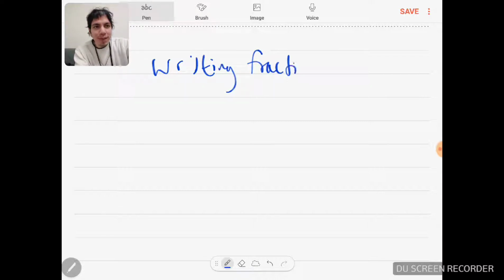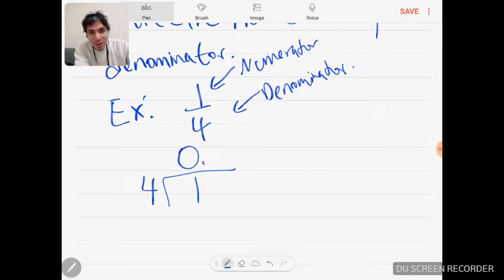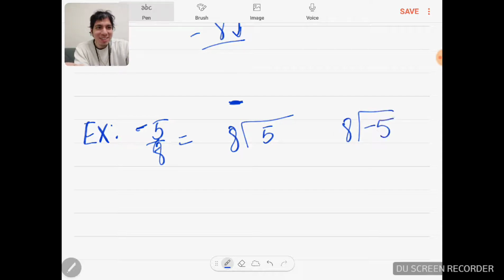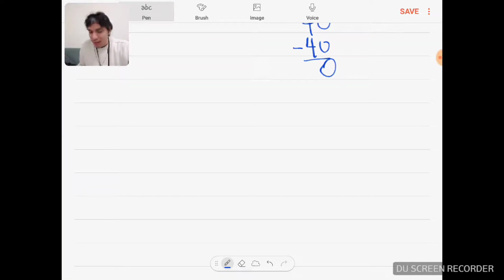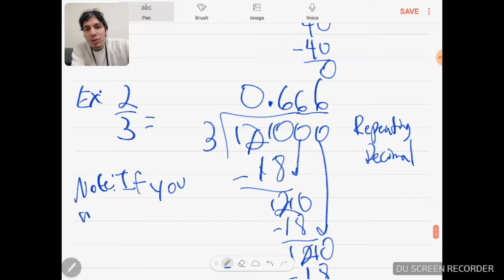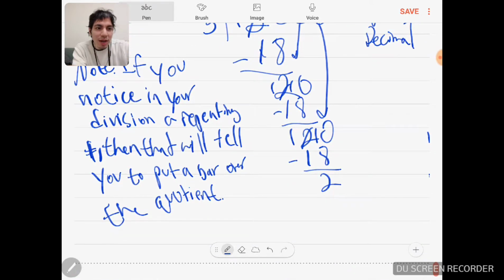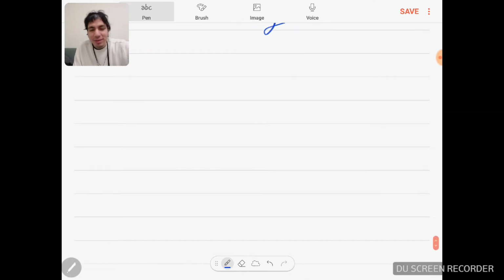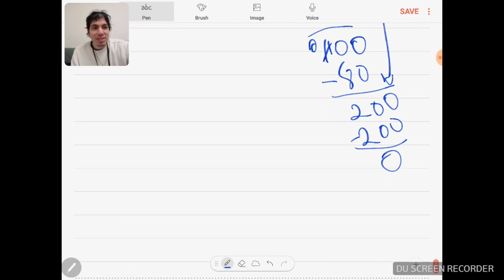Pre Algebra Lesson 42 Writing Fractions as Decimals